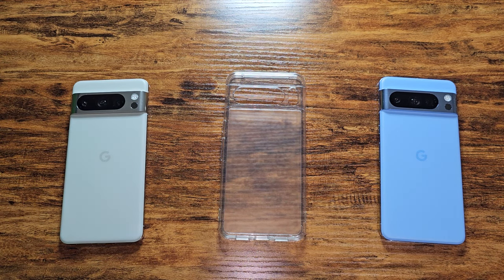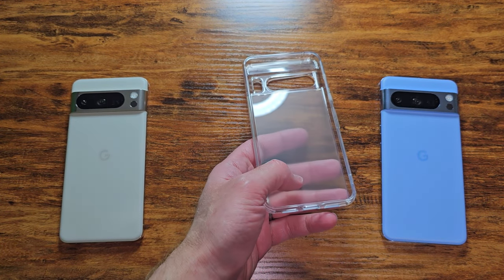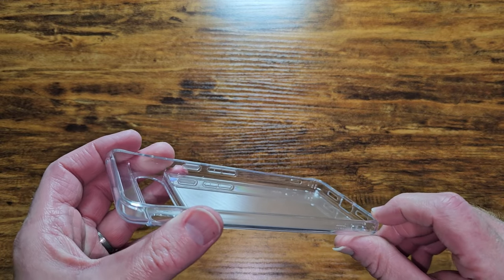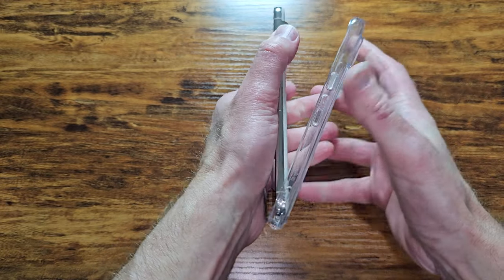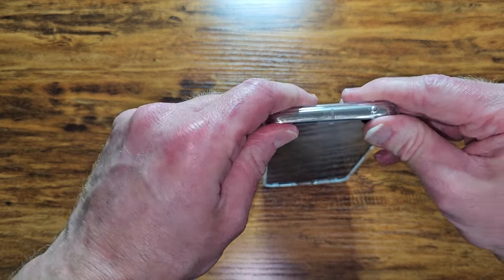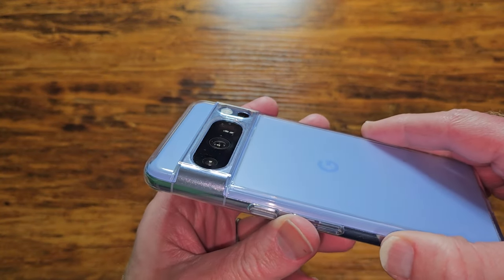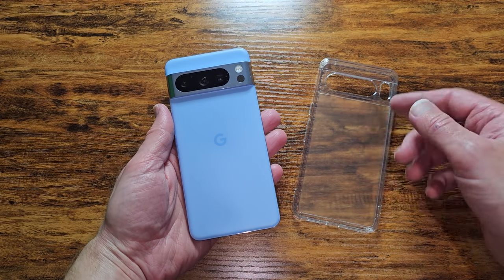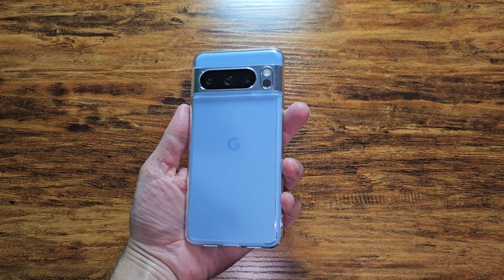Pixel 8 Pro Ringke Fusion Case Review Best Clear Case For Your Google Device Drop Protection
VIDEO DESCRIPTION ⬇️

Pixel 8 Pro Ringke Fusion Case Review

Apple AirTag + Charger + Cable

Go to our website (link below) & scroll all the way down to the bottom. Thank You & Good Luck!

MINT MOBILE

$15 per month Unlimited 5G Service

iPHONE UNLOCK ACADEMY

SPECIAL OFFERS ⬇️

T-MOBILE

3 Months FREE T-Mobile 5G Service

VERIZON

1 Month FREE Verizon 5G Service

YOUTUBE SEARCH SEO ⬇️

AFC East: Buffalo Bills, Miami Dolphins, New England Patriots, New York Jets
AFC North: Baltimore Ravens, Cincinnati Bengals, Cleveland Browns, Pittsburgh Steelers
AFC South: Houston Texans, Indianapolis Colts, Jacksonville Jaguars, Tennessee Titans
AFC West: Denver Broncos, Kansas City Chiefs, Las Vegas Raiders, Los Angeles Chargers
NFC East: Dallas Cowboys, New York Giants, Philadelphia Eagles, Washington Commanders Redskins NFC North: Chicago Bears, Detroit Lions, Green Bay Packers, Minnesota Vikings NFC South: Atlanta Falcons, Carolina Panthers, New Orleans Saints, Tampa Bay Buccaneers NFC West: Arizona Cardinals, Los Angeles Rams, San Francisco 49ers, Seattle Seahawks Las Vegas Odds Over Under Bet Betting Sports Book Wins Loss Patrick Mahomes Pat MVP MVPat MVPatrick ChiefsKingdom Hunt Stadium Jerry Jones Magic Johnson Owner Ownership NY NYC Philly Birds Replay Replays Highlights No Commercial Commercials Skip Live Stream Livestream Download Link DoFu Sports MLB MLS NBA LBJ Lebron James Goat Tom Brady CBS FOX FS1 Colin Cowherd Radio Podcast Show Mahomes throws TD best TD throws Best TD Catches Playoffs Jets vs Panthers Jags vs cowboys Eagles vs Ravens NFL+ Redzone Chargers vs Rams Chiefs vs Saints 49ers v Raiders Browns v Eagles Highlights Replay Stream Link IPTV M3U8 VPN
NFL RedZone Download Link Stream NBA Golf PGA Tiger Best Moments Highlights Replay Recap Best Of Throws Game